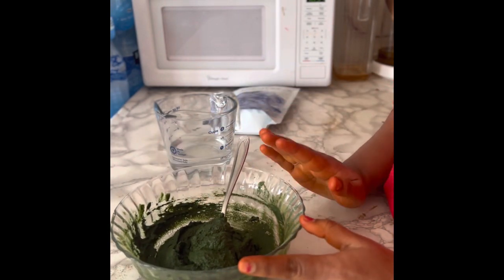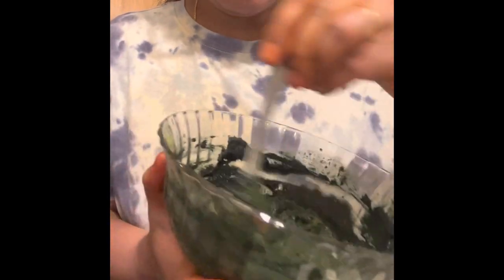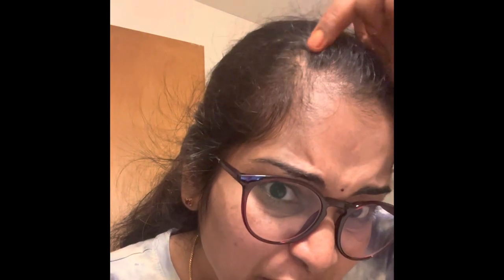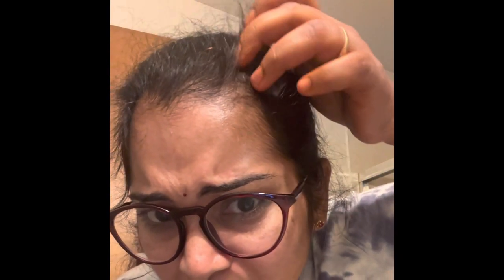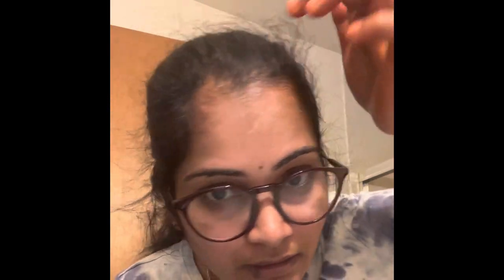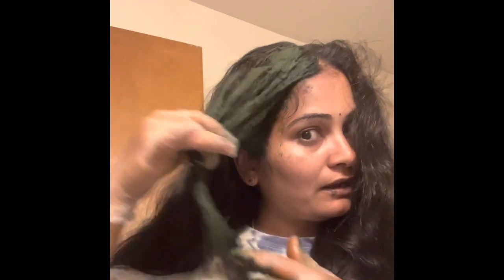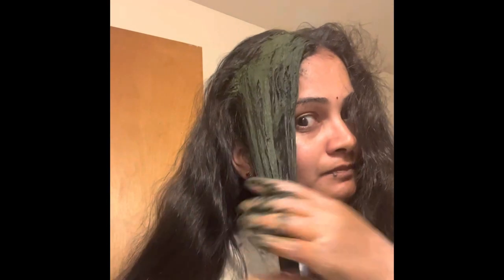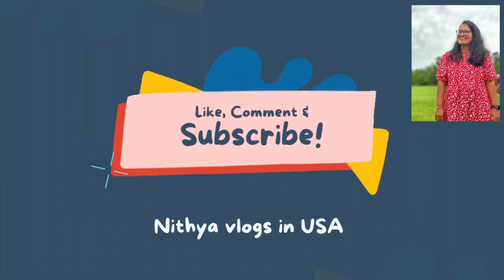Cover your white/gray hair with this || Natural plant based || Black hair||@nithyavlogsinusa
Cover your white/grey hair with natural henna ||How to prepare and apply ||Telugu Vlogs from America